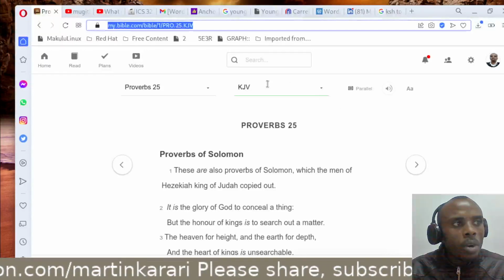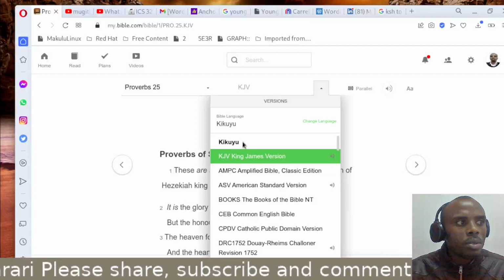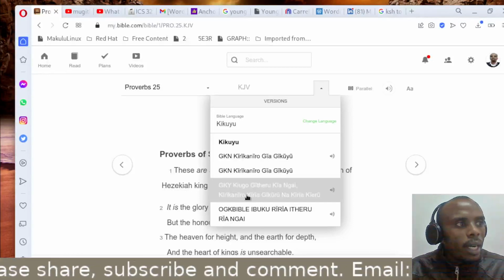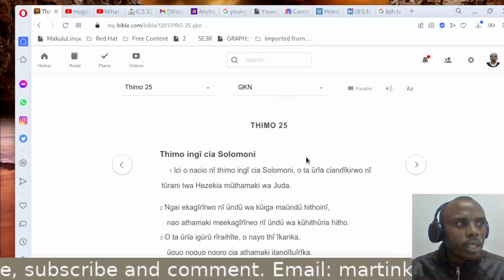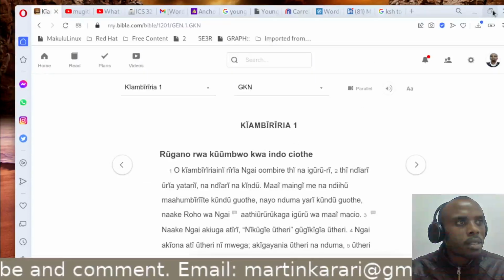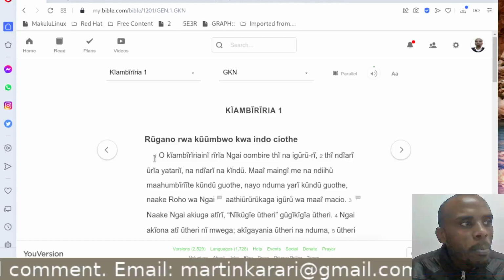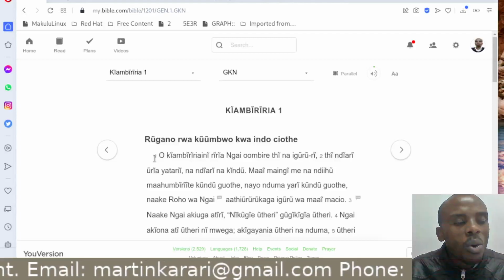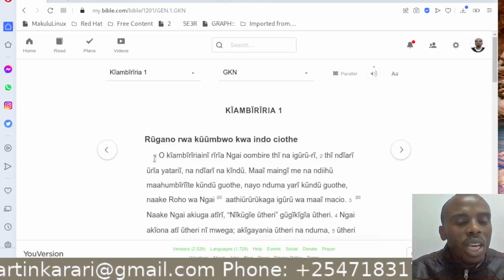Learn Kikuyu With Teacher Martin Part II - Resources To Use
I will show you how to use as a resource to learn Kikuyu